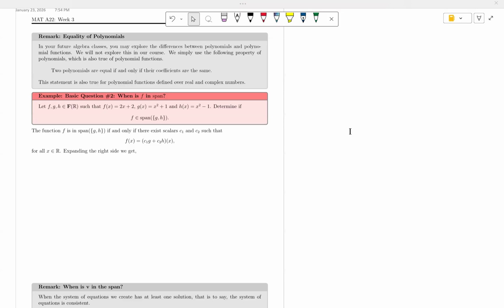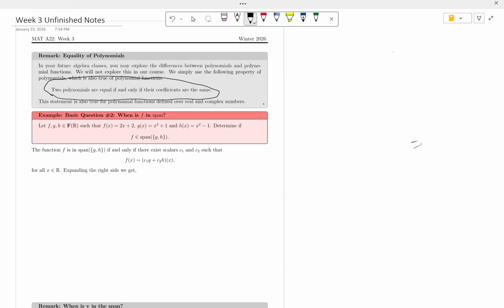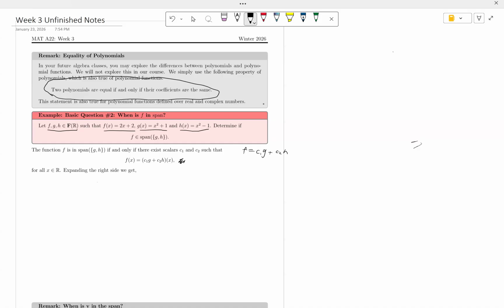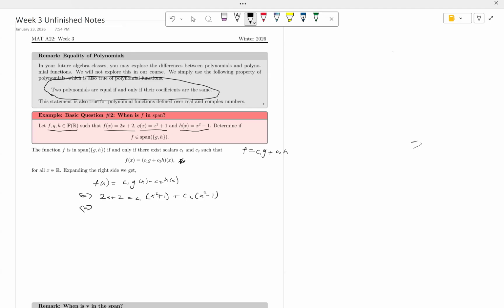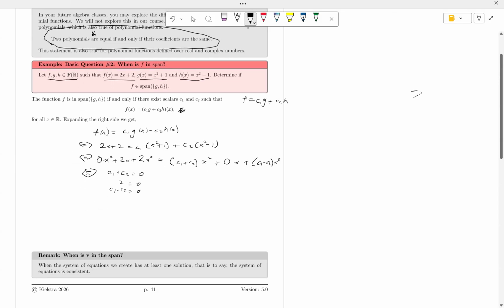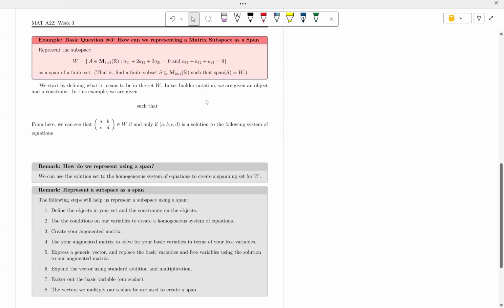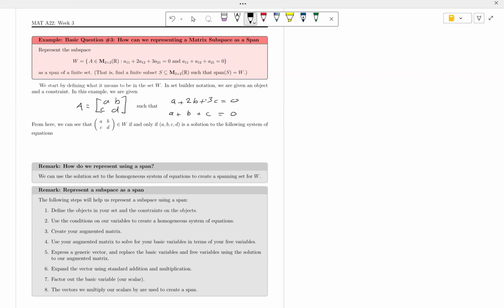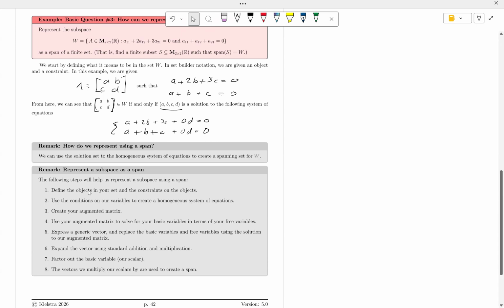Problems 2 and 3